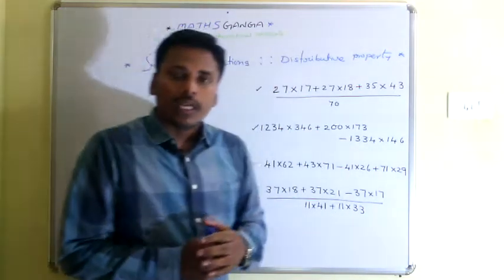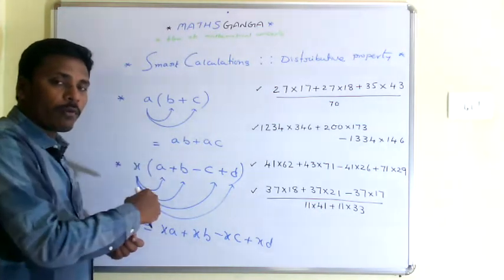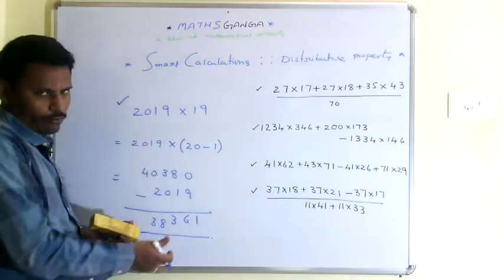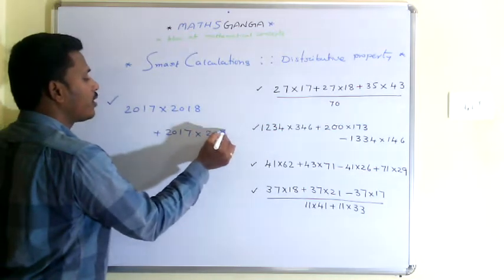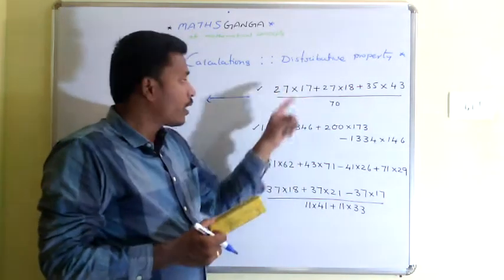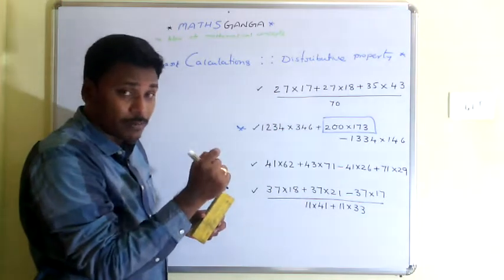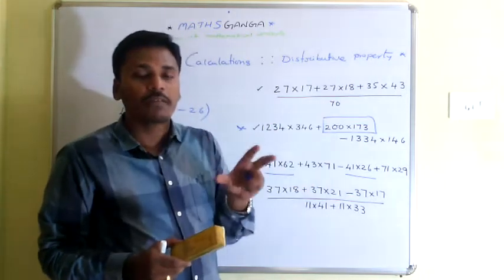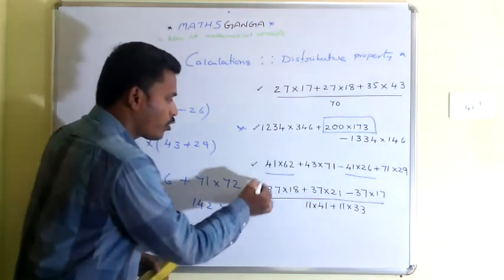Smart calculations__V29 by gangadhar sir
Smart calculation techniques by converting difficulty multiplication into easy additions and subtractions